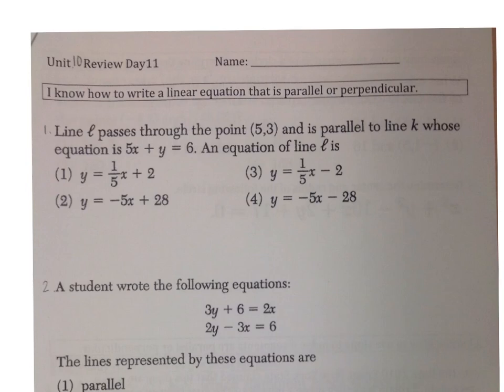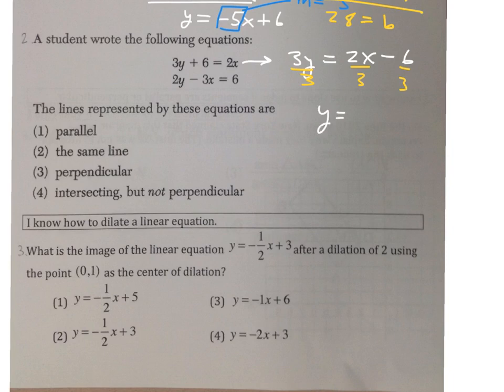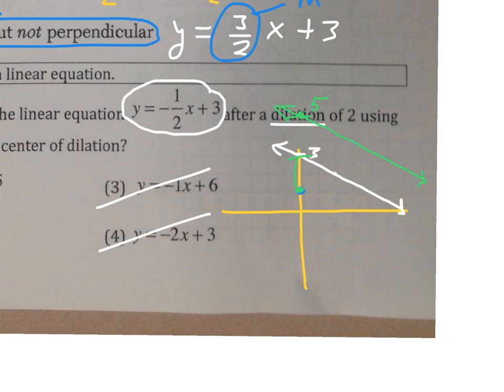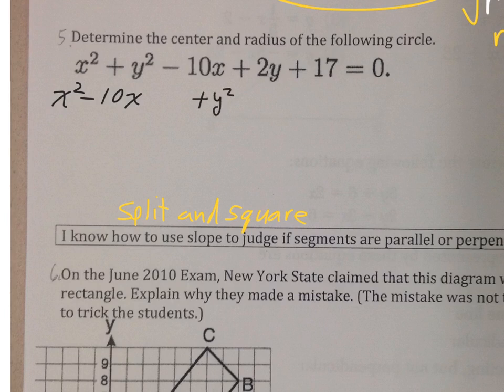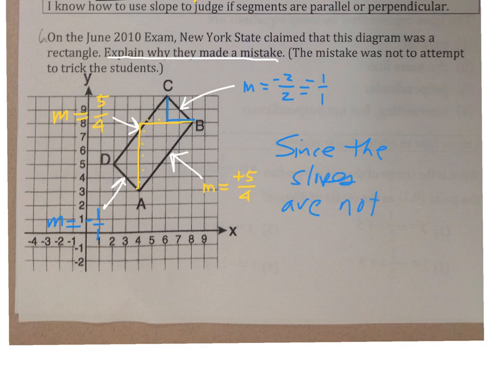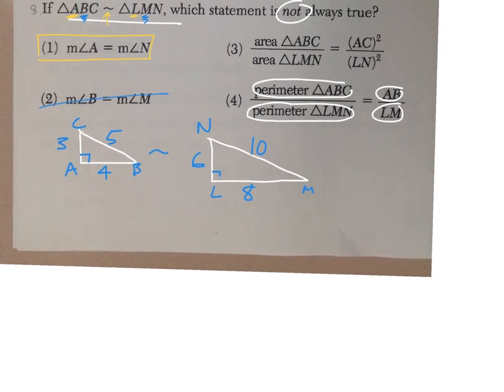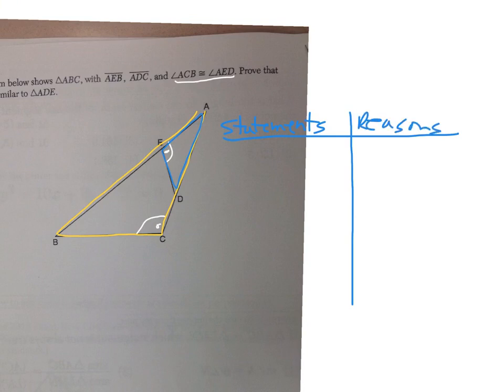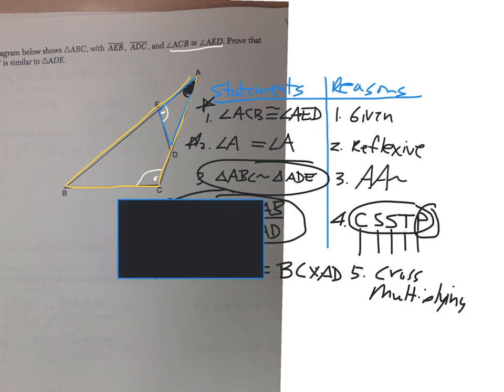coordinate quiz solutions